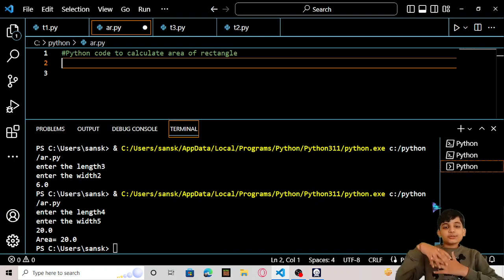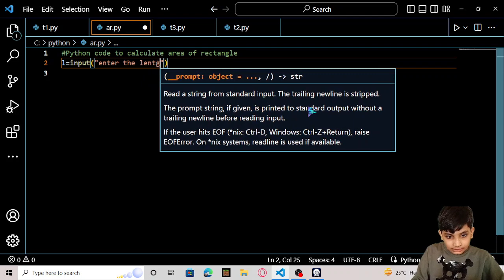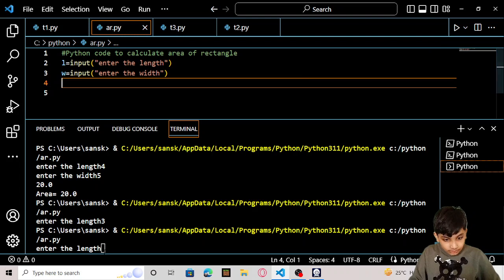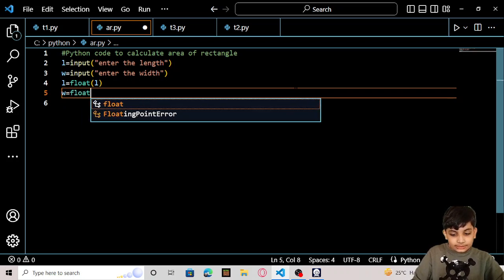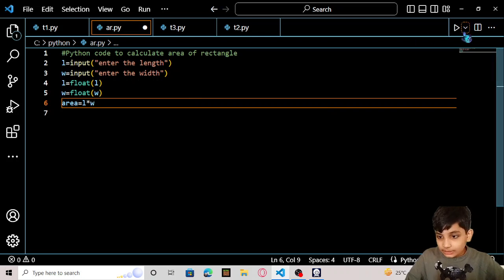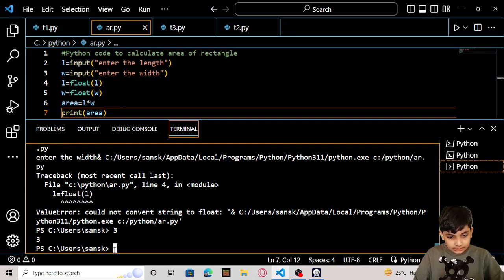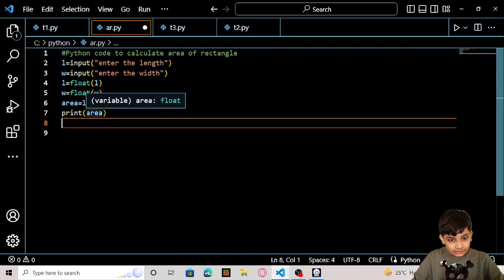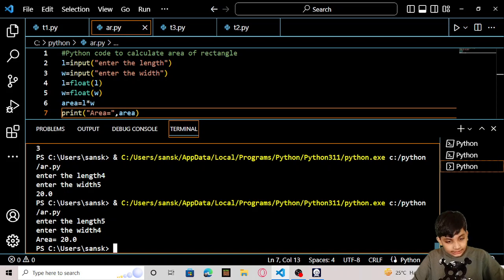Python code to calculate area of rectangle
code- l=input("enter the length")
w=input("enter the width")
l=float(l)
w=float(w)
area=l*w
print("Area=",area)